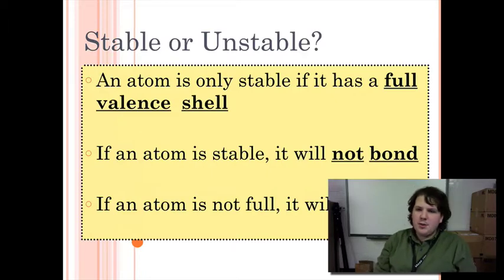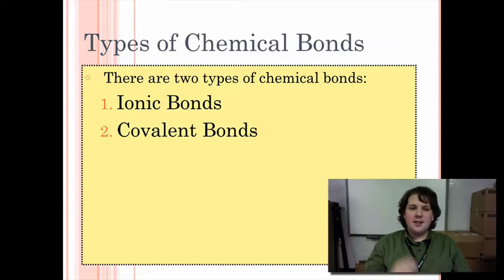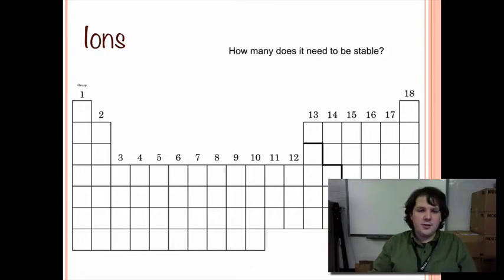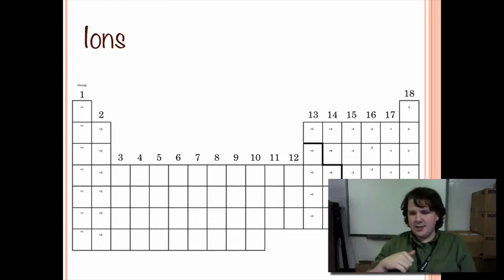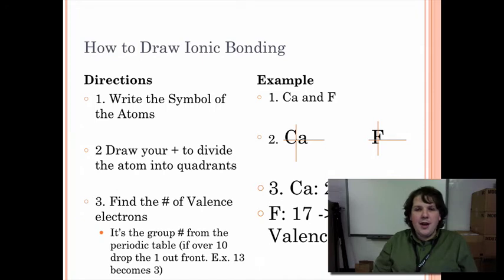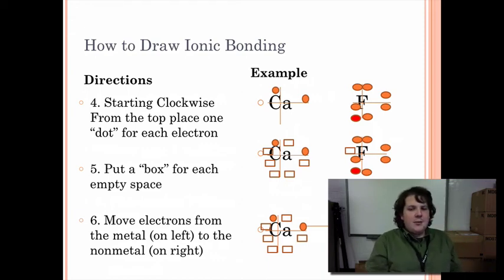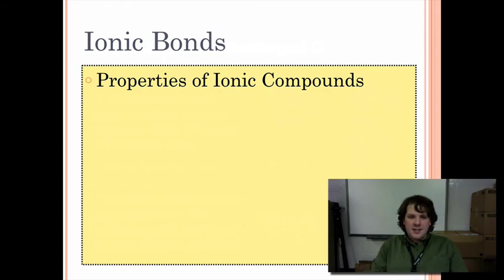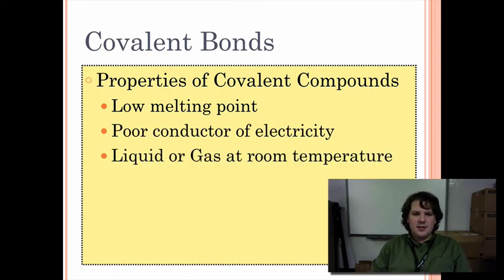Ionic and Covalent Bonding